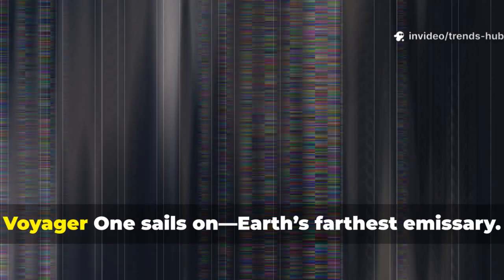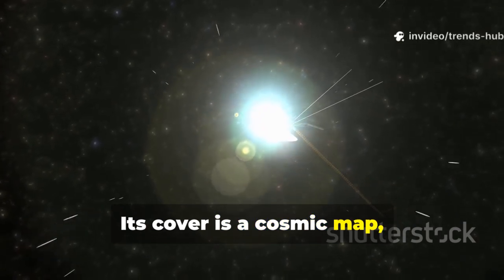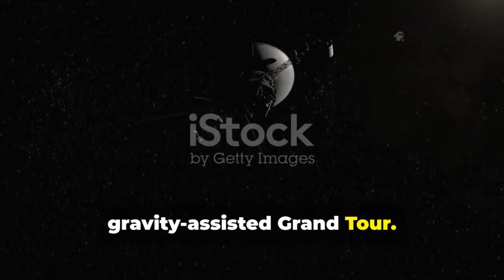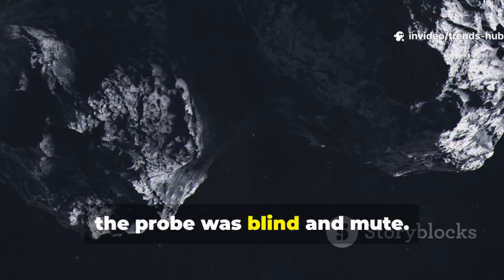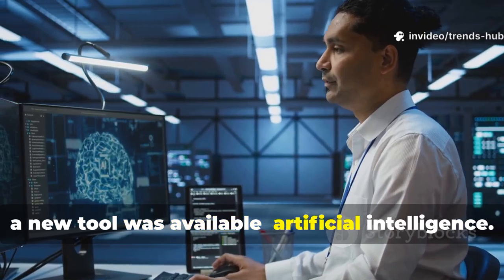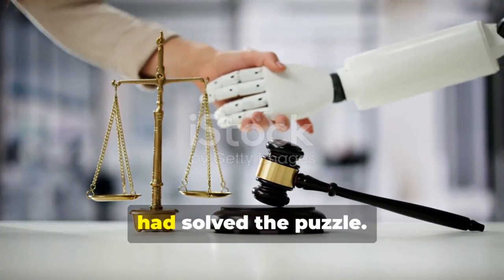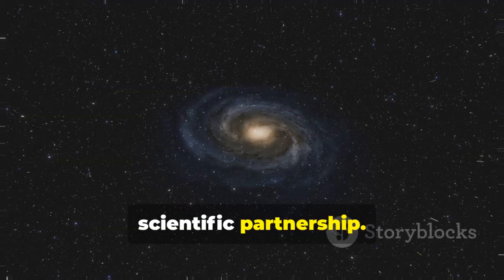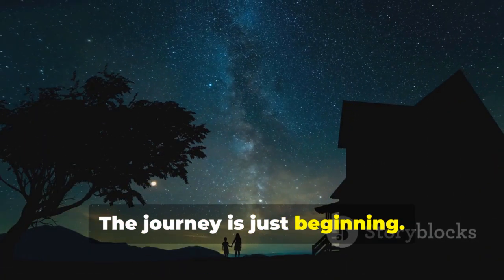Voyager 1’s Deep Space Enigma Cracked? AI Unravels Bizarre Encounter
NASA’s legendary Voyager 1 probe, traveling billions of miles from Earth, has long puzzled scientists with strange signals from deep space. Now, advanced AI analysis may have finally unlocked the truth behind this bizarre cosmic encounter. Could this be the most important discovery in our journey to understand the universe?